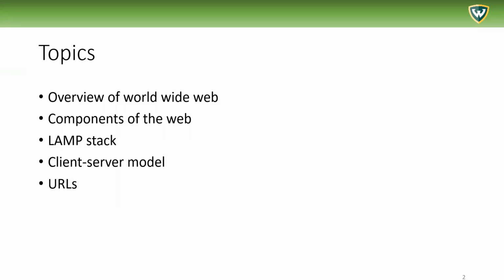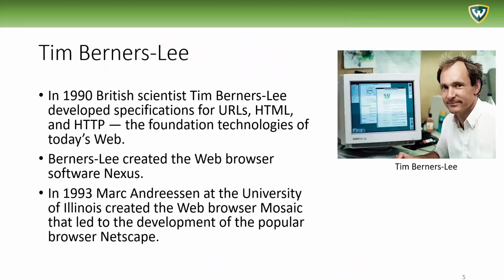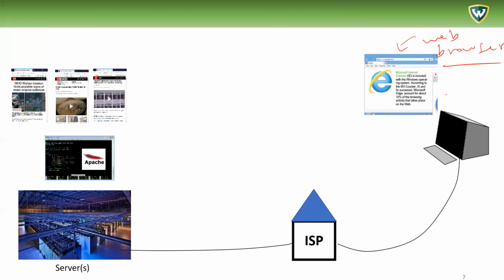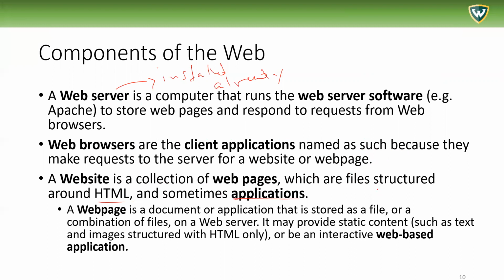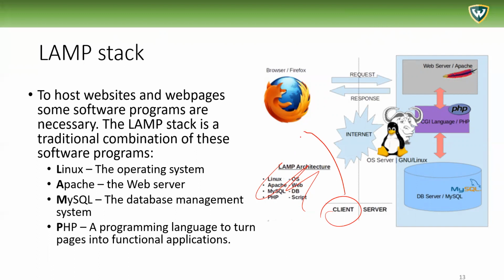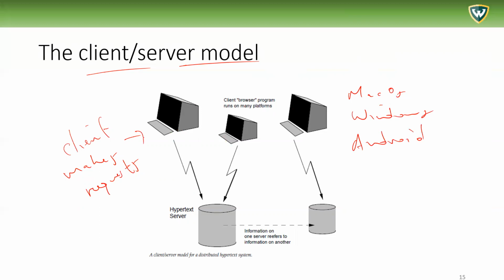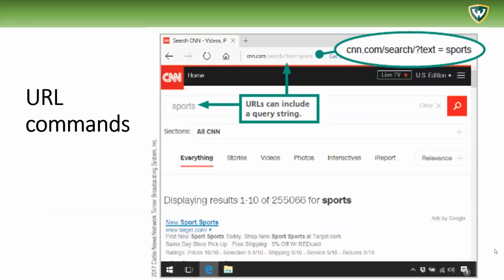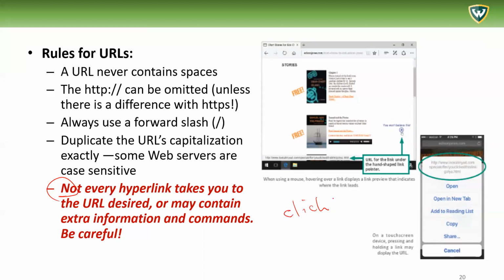Introduction to the World Wide Web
0:44 History of the web
6:55 Web overview
9:48 Components of the web
13:28 LAMP stack
16:58 Client-server model
18:45 URLs
21:38 Commands via URLs
23:45 URL basic rules